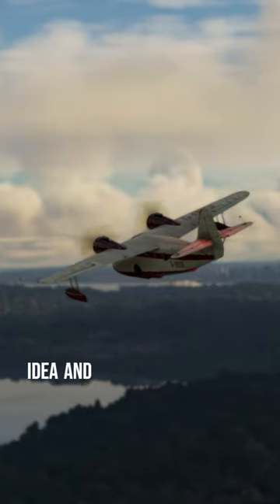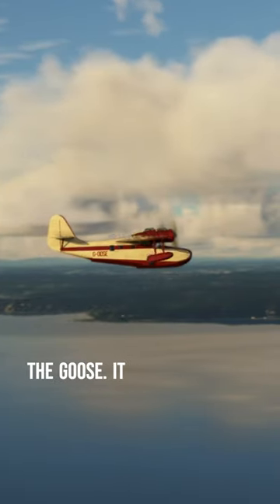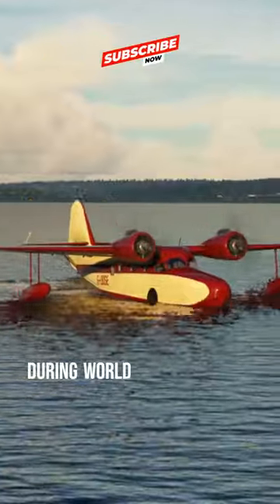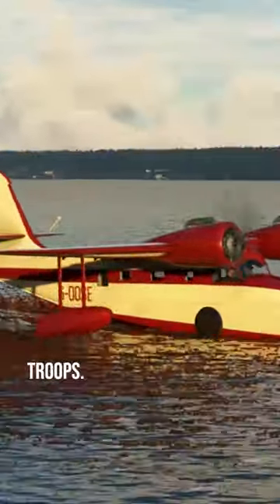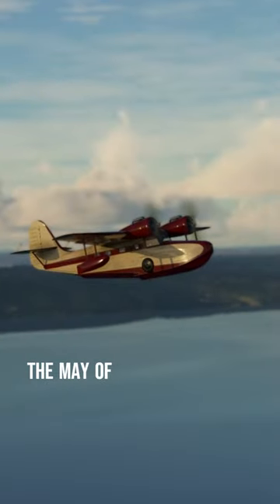Meet the Grumman Goose, Designed to be a Flying Bus